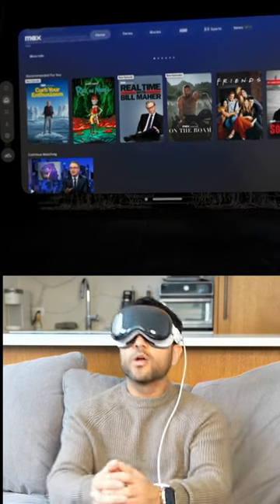Not me watching Game of Thrones in the Iron Throne Room on Apple Vision Pro